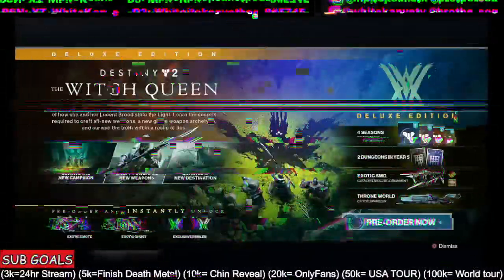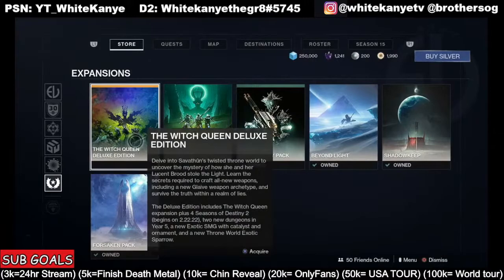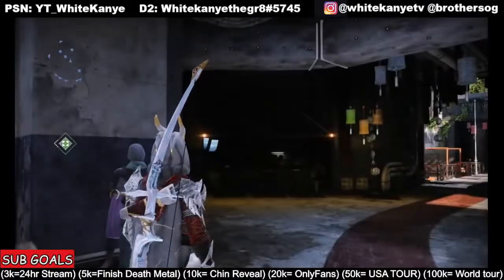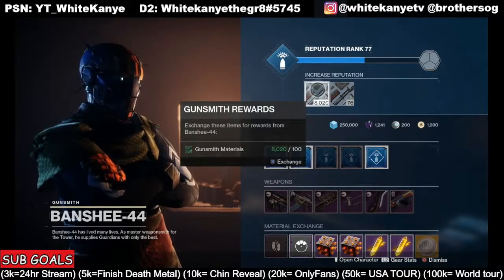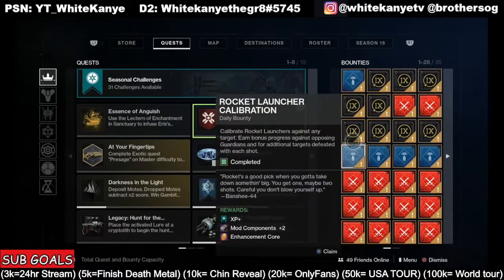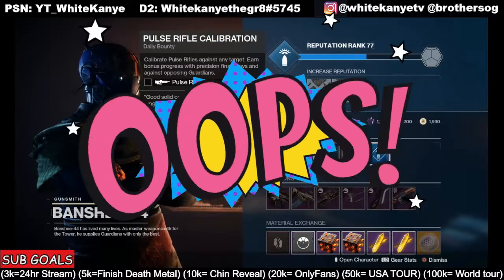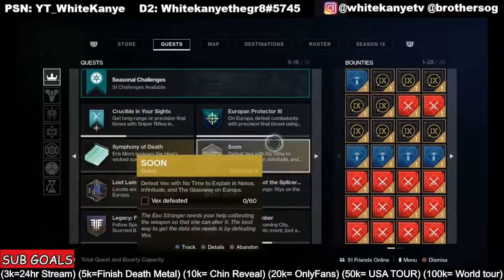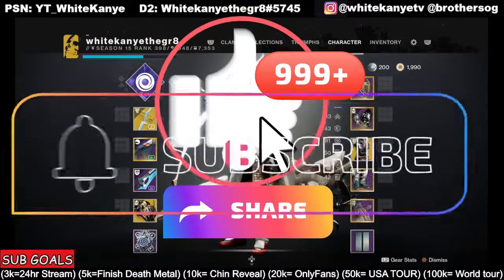Witch Queen Prep Guide (What to do before Witch Queen) Destiny 2